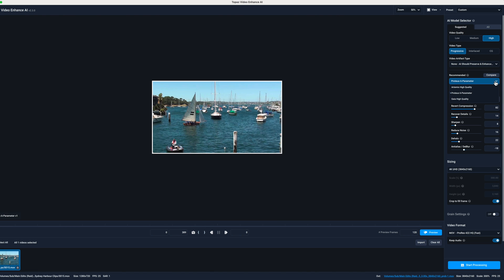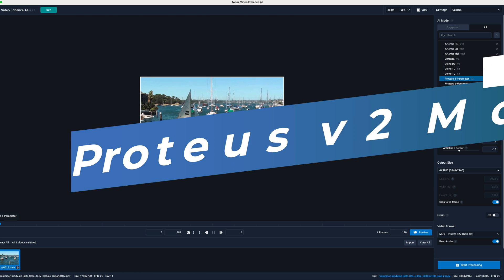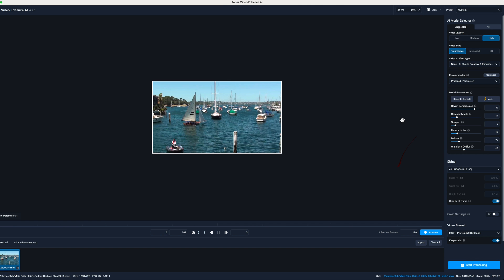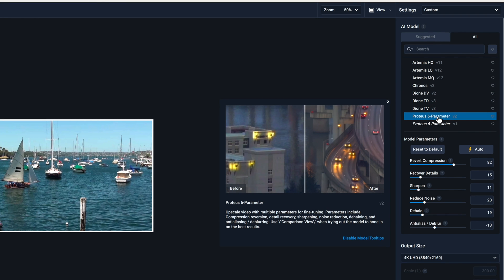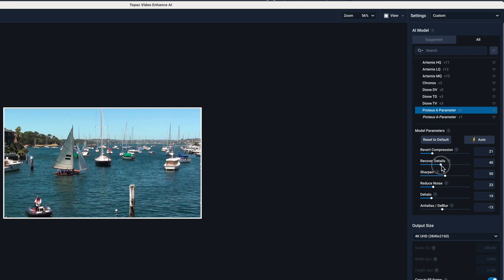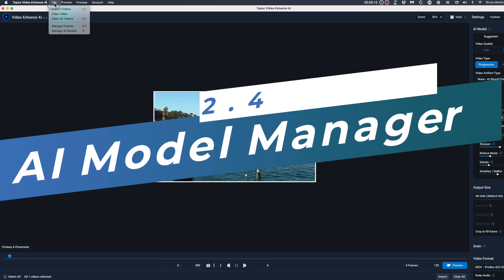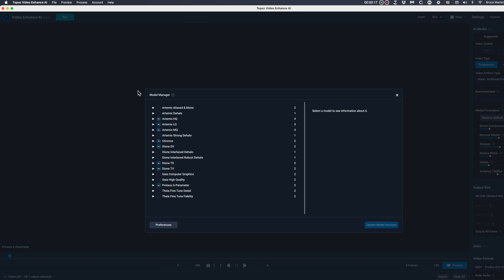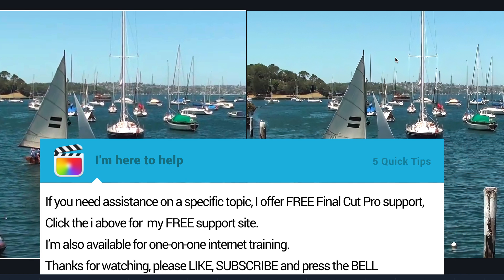Topaz Video Enhance AI update 2.4 Upscale 720p to 4K. Black Friday Deal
Black Friday Deal: Save on New Video AI 4. On sale. 60% offRight now. You get Video AI 4. You get Photo AI 2. DeNoise + Sharpen + Gigapixel. All for one low price. It's the bundle made for pros. Only pay for what you don't already own.
Upgrade to Topaz Video AI 4

This Topaz tutorial, about update 2.4, will look at the differences between the Proteus v1 and the updated Proteus v2 in Topaz Video Enhance AI.
See the new AI Model manager which will smooth the frequent model updates expected to increase in number, as many as every 1 to 2 months.
 So when you buy Topaz Video Enhance you will continually be getting better enhancement models at no extra charge.

Beginning: 0:00
Does the Update make a noticeable difference?: 0:46
Comparison method: 0:58
2.4 update comparison: 2:11
New Manage AI Models: 3:34
Free Support: 4:48
One-on-one training: 5:09